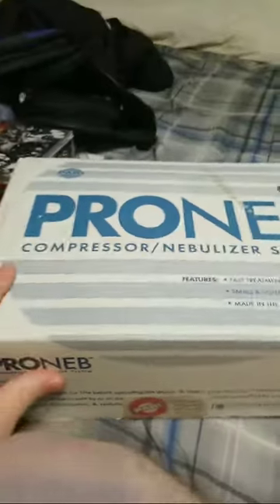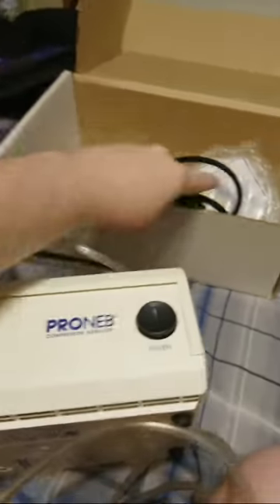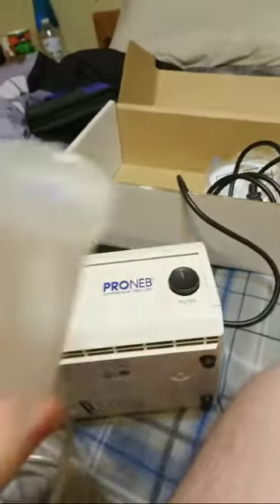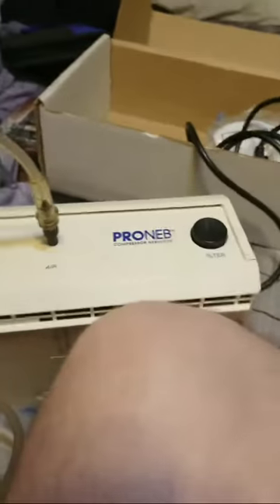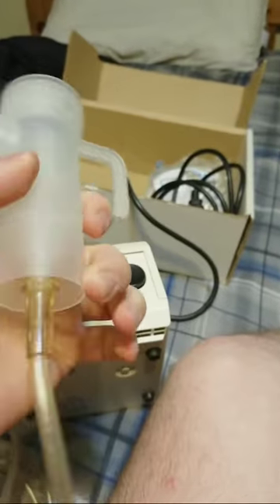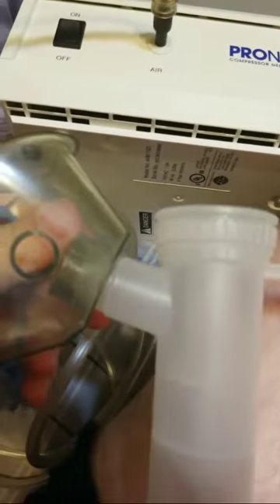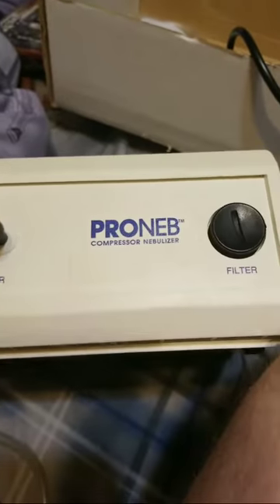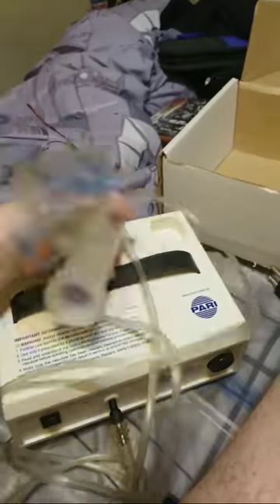I Found My Old Asthma Machine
I found my old PRONEB Compressor Nebulizer asthma machine. This device defined my child. I had to use it for 30min every single day.